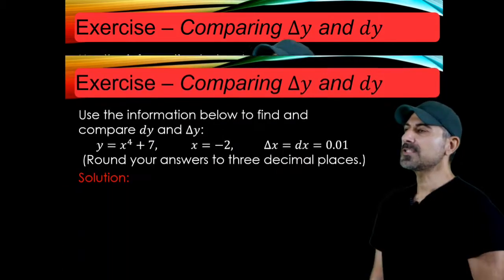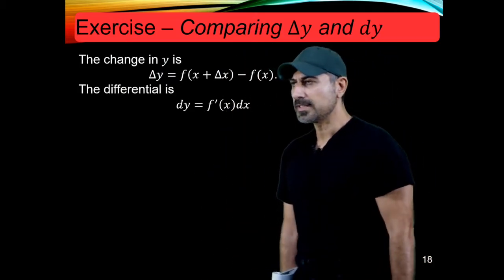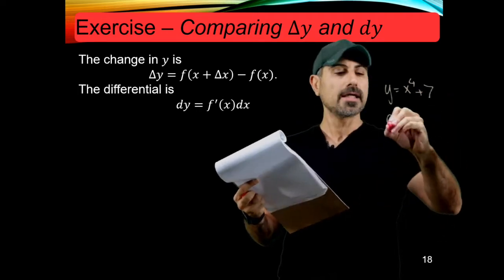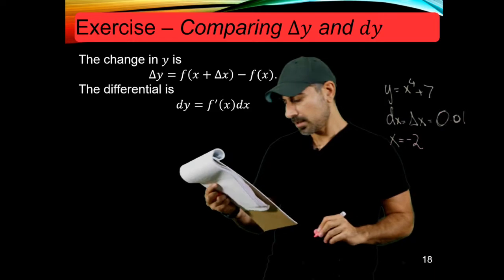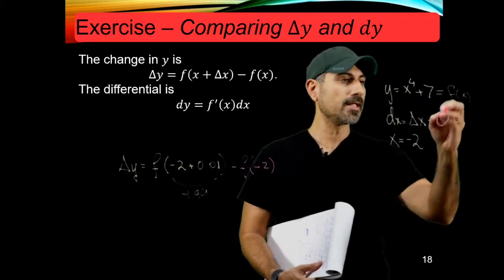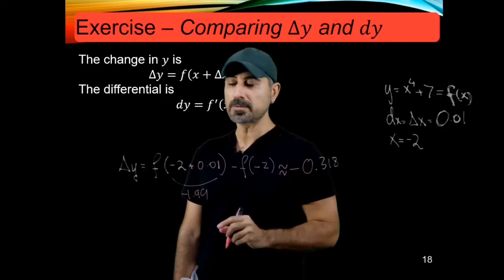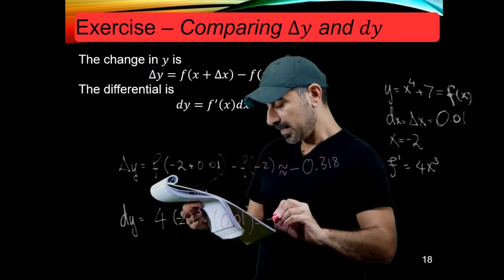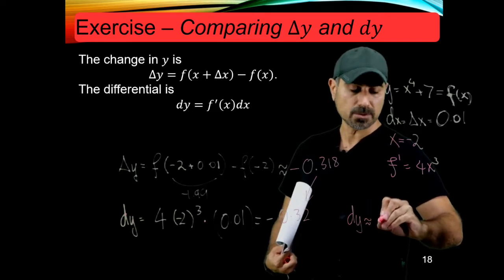Differentials and Change in Function Values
Delta y vs. dy